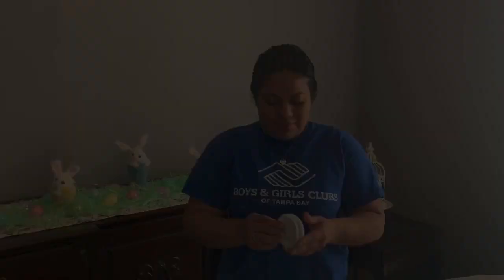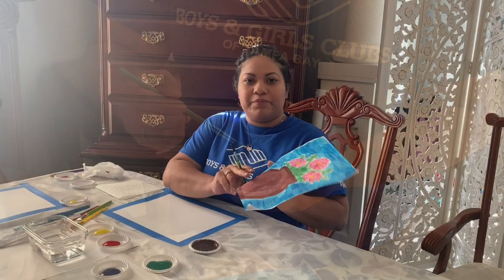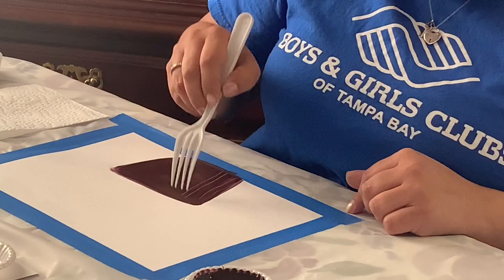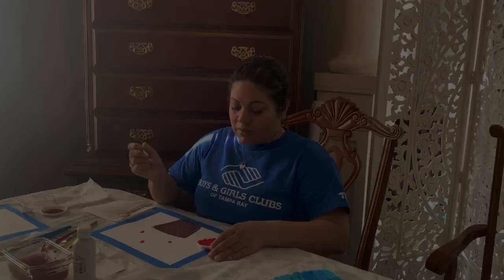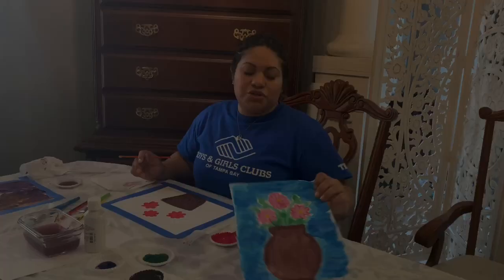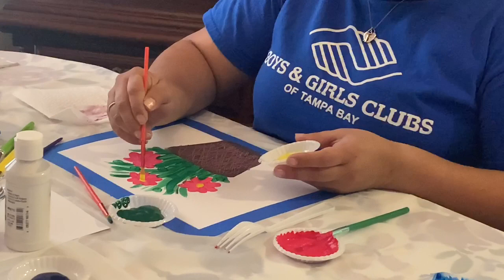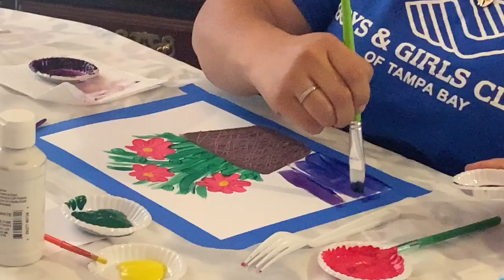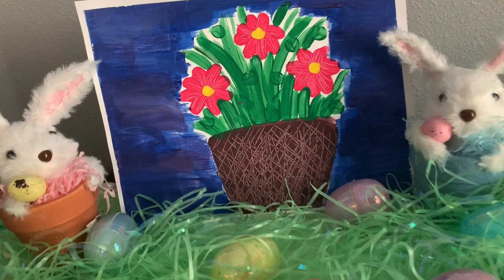Flower Pot Painting